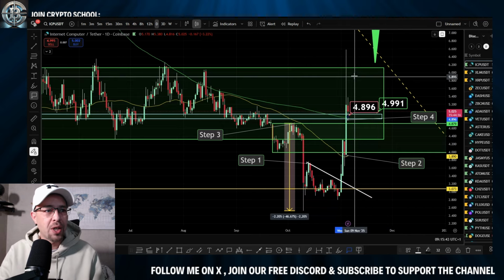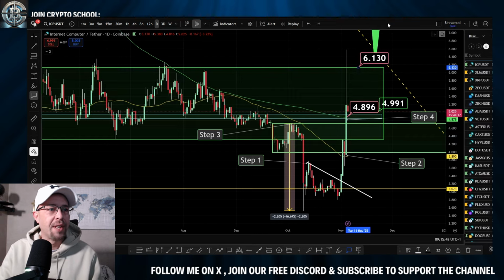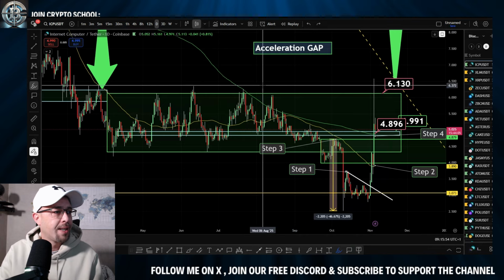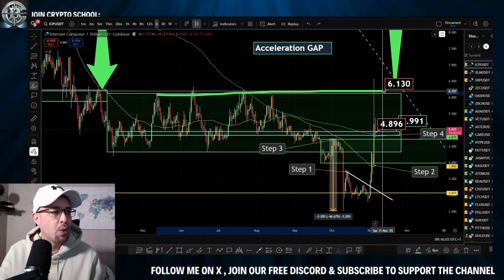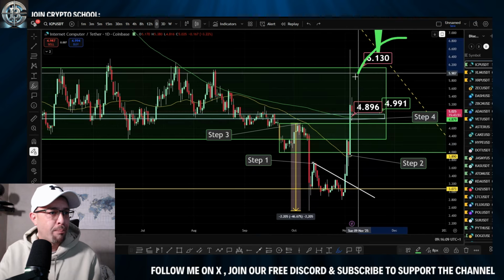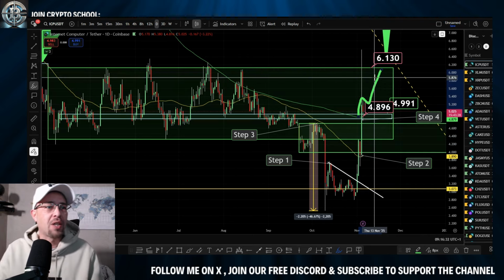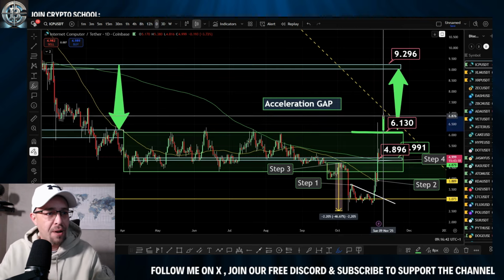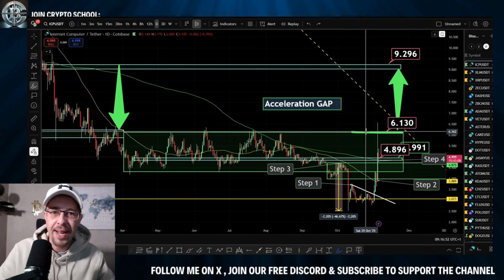ICP's Chart Patterns Reveal SHOCKING Price Predictions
ICP fam, the four step plan to recovery is in motion! This video provides detailed technical analysis of ICP and its current accumulation trading strategy. We look at chart projections for ICP's price and how the recovery begins, offering insights into potential trading strategy.

💲 Need A Hardware Wallet: Get Discounts on All Tangem Products Using Code:
BULLSEYEDISCOUNT

The content provided on Crypto Bullseye is for educational, informational, and entertainment purposes only. It includes discussions on cryptocurrency news, educational topics, and chart analysis. This is not, and should not be construed as, financial, investment, tax, legal, or any other form of professional advice. I am not a qualified financial advisor, investment professional, or certified expert in any jurisdiction.

Nothing in this channel constitutes financial advice, a recommendation to buy, sell, hold, or trade any cryptocurrency, asset, or investment. All views, opinions, and analyses expressed are my own personal perspectives and are based on publicly available information, my experiences, and research at the time of creation. They do not reflect the views of any employer, organization, or third party unless explicitly stated.

Risks Associated with Cryptocurrencies
Cryptocurrencies and related investments are high-risk and highly volatile. You could lose all or a substantial portion of your investment. Prices can fluctuate dramatically due to market conditions, regulatory changes, technological developments, and other factors. Past performance is not indicative of future results. There is no guarantee of profit, and investments in cryptocurrencies are not protected by government compensation schemes in most jurisdictions. You should only invest money you can afford to lose entirely.

From time to time, I may collaborate with credible companies, projects, or platforms in the cryptocurrency space. All such relationships will be disclosed clearly in the relevant video or description. However, these disclosures do not imply endorsement or guarantee of the third party's performance, reliability, or suitability. Any decisions to engage with promoted entities are at your own risk.

No Responsibility for Third Parties
I am not responsible for the actions, performance, or outcomes of any companies, cryptocurrencies, projects, or third-party services mentioned or promoted on this channel. This includes, but is not limited to, any losses, damages, or issues arising from scams, hacks, market downturns, or failures of those entities. Conduct your own thorough due diligence and research before making any decisions.

To the fullest extent permitted by law, I (the creator of Crypto Bullseye) disclaim all liability for any direct, indirect, incidental, consequential, or special damages arising from or related to your use of this content. This includes, but is not limited to, financial losses, emotional distress, or any other harm resulting from reliance on the information provided. The content is offered "as is" without any warranties, express or implied, including accuracy, completeness, or fitness for a particular purpose.

Seek Professional Advice
Before making any financial or investment decisions, you should consult a qualified professional advisor who can provide personalized advice based on your individual circumstances, risk tolerance, and goals. This is especially important given the complex and evolving nature of cryptocurrency regulations and markets.

Changes and Updates
This disclaimer may be updated from time to time to reflect changes in laws, practices, or channel activities. This channel operates from the United Kingdom, but the content is intended for a global audience and aims to comply with relevant laws in major jurisdictions.